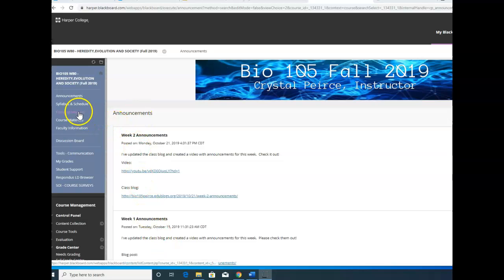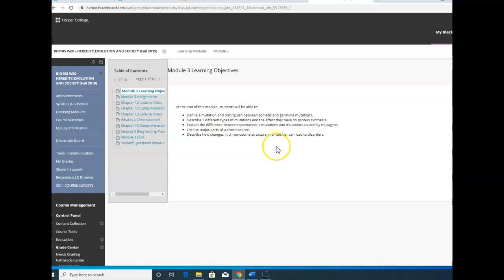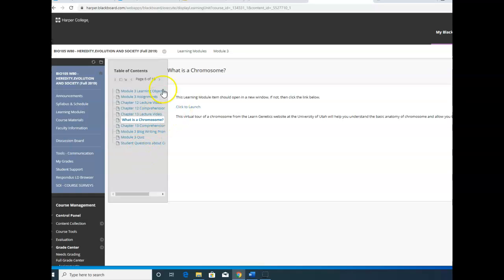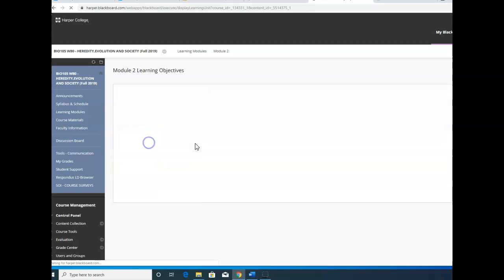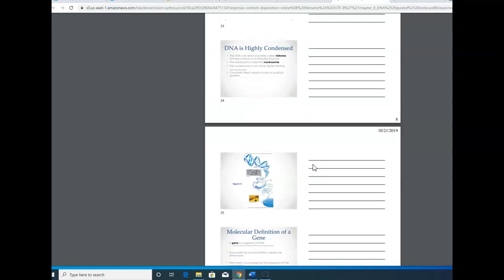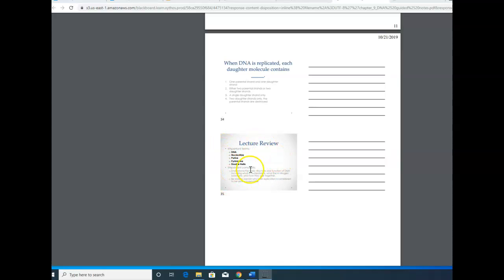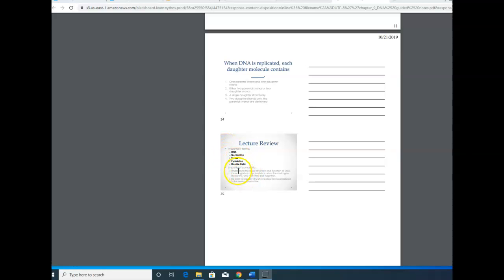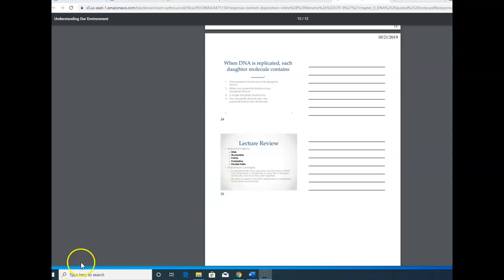Bio 105 Week 3 Announcements